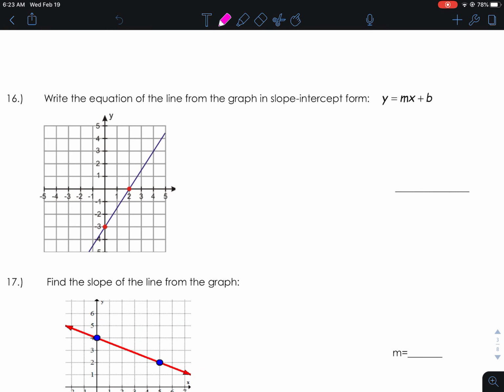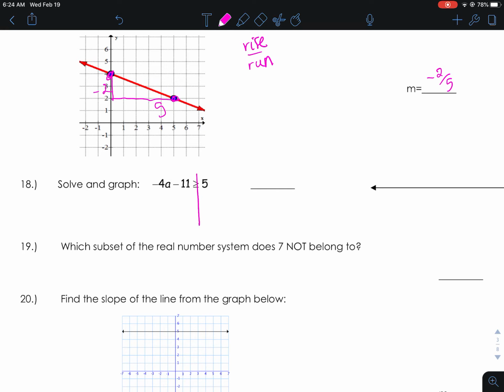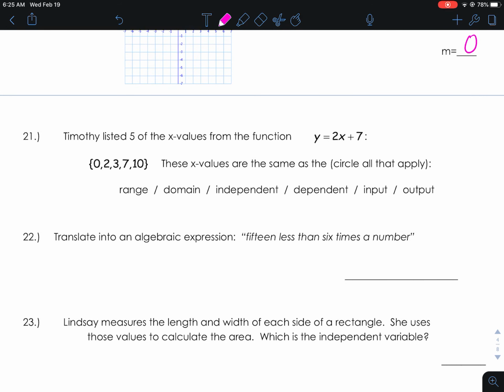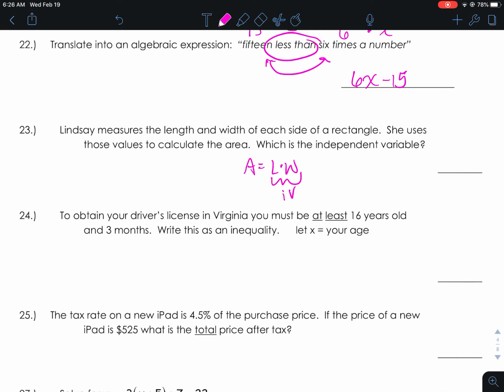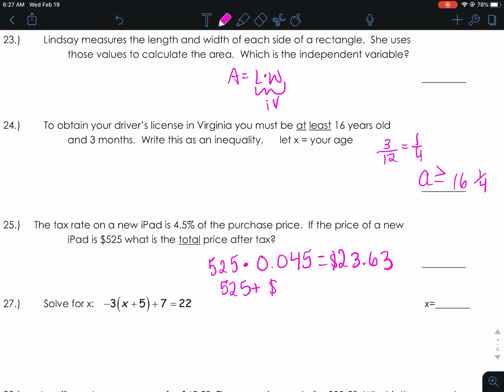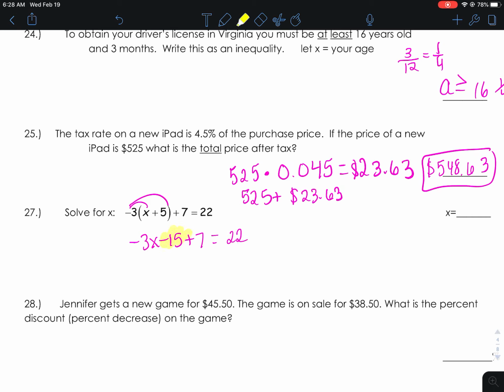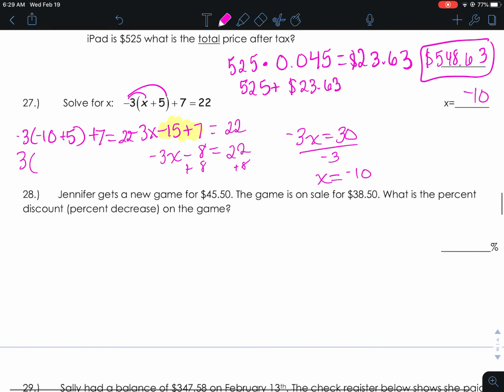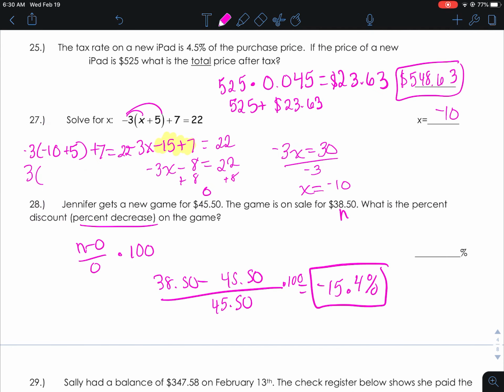PA Midterm SG 16-28